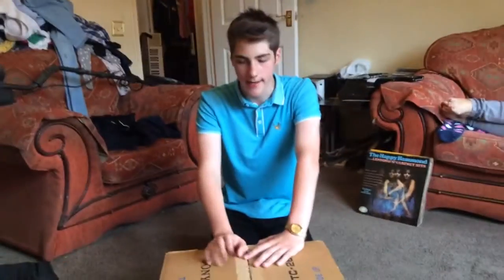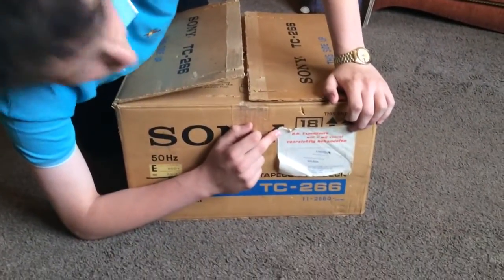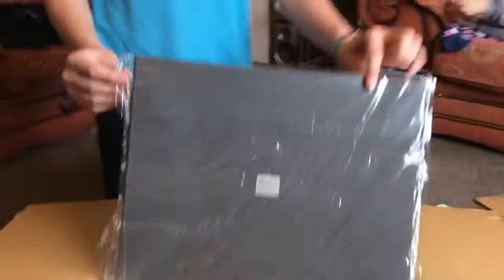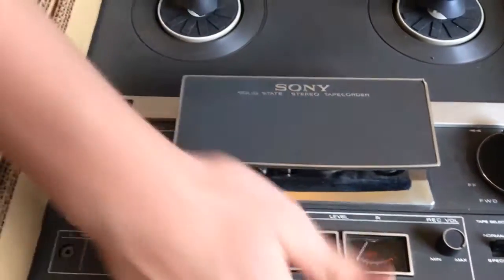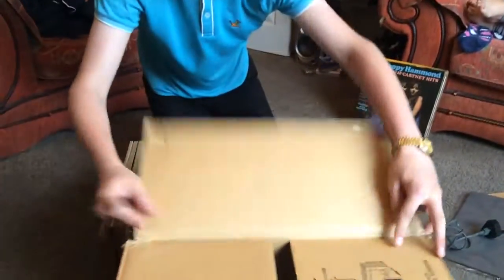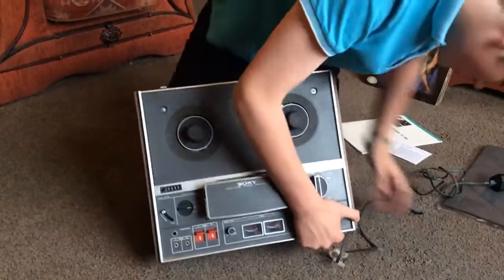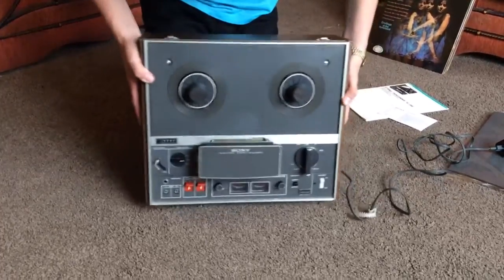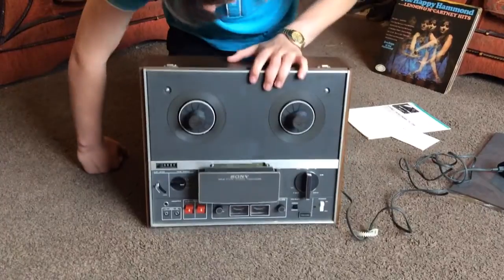Sony TC-66 Mint Reel to Reel Un-Boxing.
Hi all!
Here is a Reel to Reel that I had just picked up, and I though I would share my thoughts and unboxing it with you :)